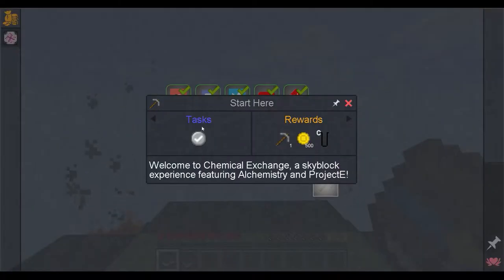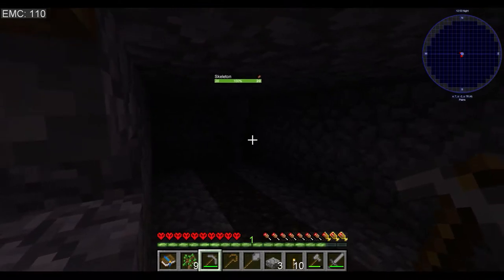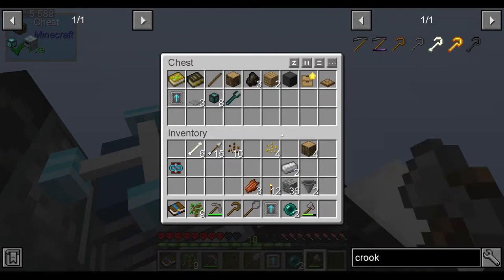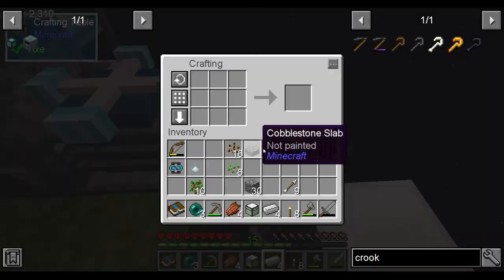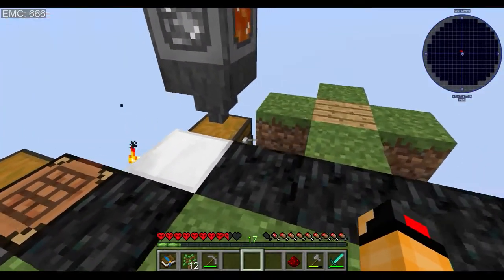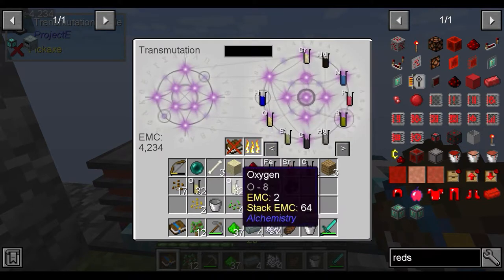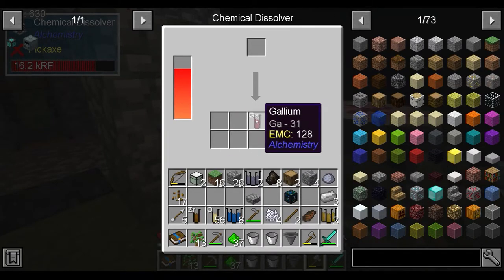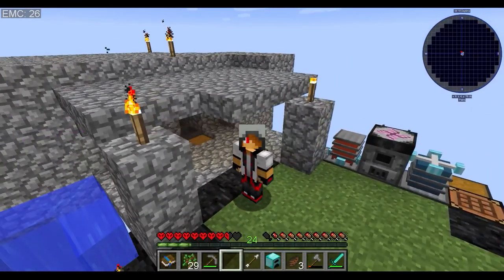Minecrafts chemical exchange take 6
minecrafts chemical exchange modpack royally kicks my ass repeatedly, heres the 6th battle that i kept the recording of... the war is far from over

come check me out tuesday thursday saturday 8pm aest (gmt+10) on twitch @